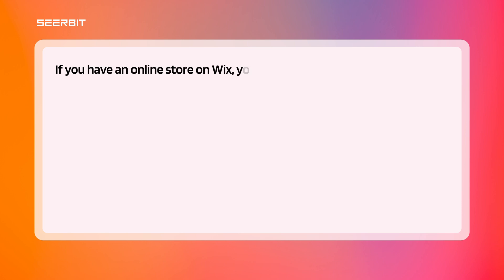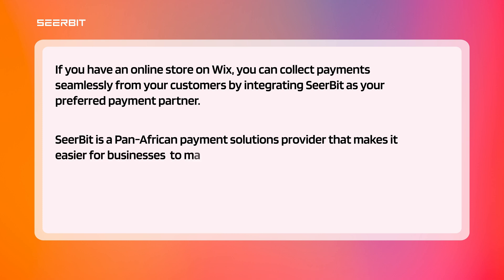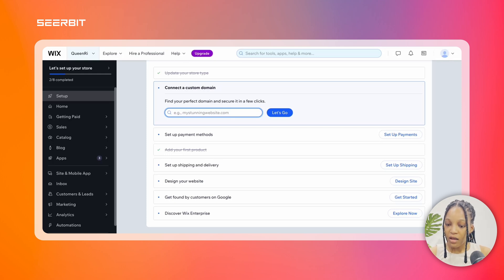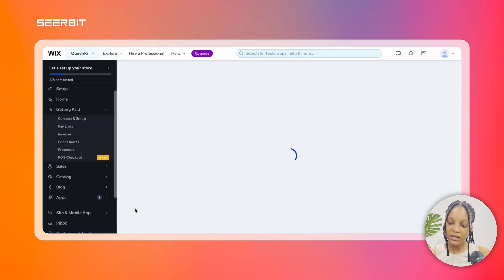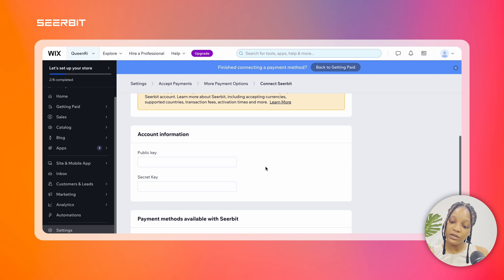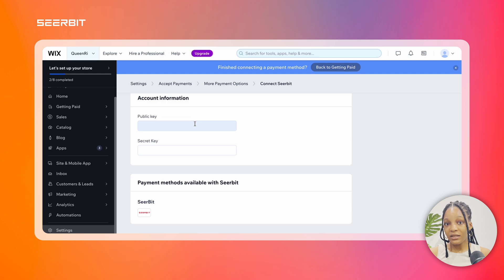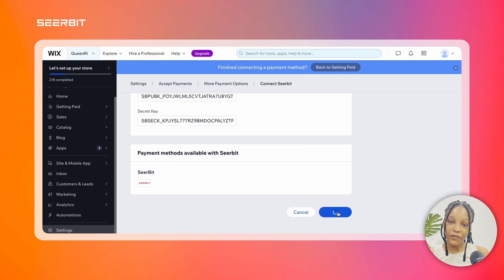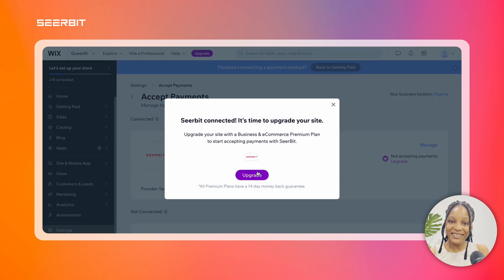How to Connect SeerBit as a Payment Gateway on Wix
SeerBit is a Pan-African payment solutions provider that makes it easier for businesses to manage and receive payments from their customers across Africa.

If you have an online store on Wix, you can collect payments seamlessly from your customers by connecting SeerBit as your preferred payment partner.

This video gives a detailed walkthrough process on how you can connect SeerBit to your Wix account.